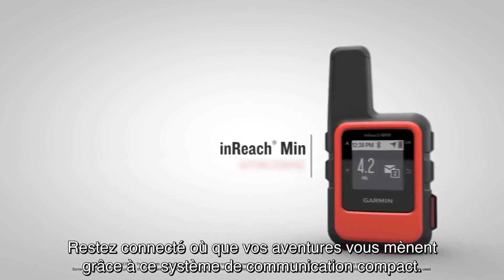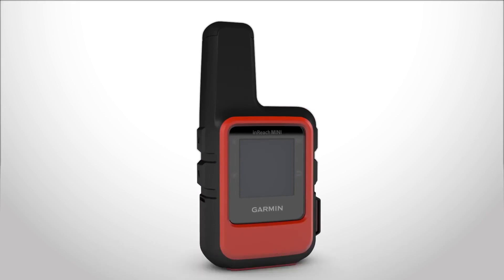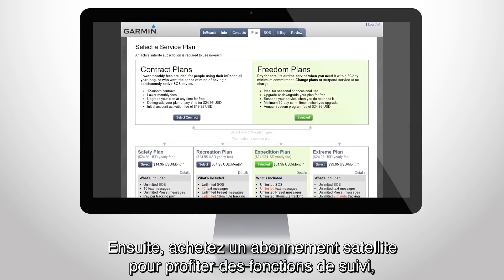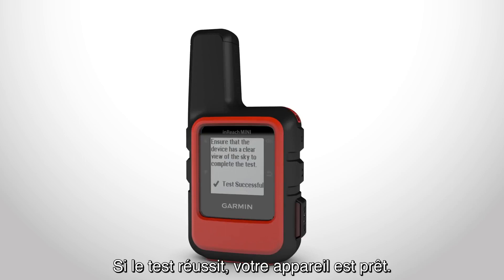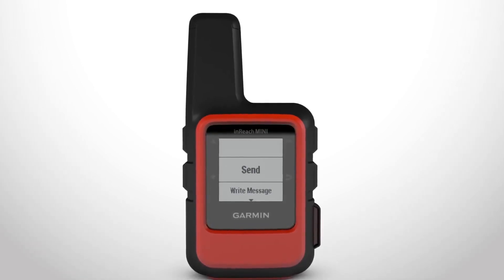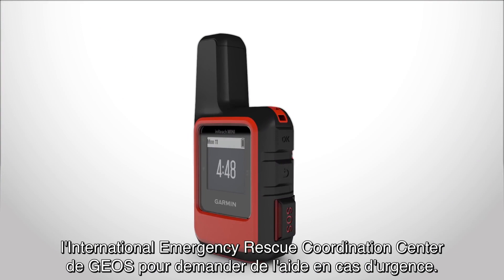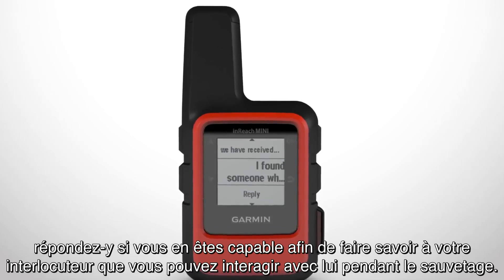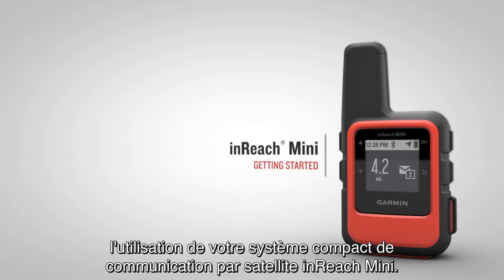Garmin inReach Mini - Prise en main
Notre système de communication par satellite inReach Mini tient dans la paume de votre main et vous permet de rester connecté, où que vos aventures vous mènent. Il utilise le réseau satellite mondial Iridium pour la messagerie bidirectionnelle, l'envoi de SOS interactifs et des fonctions de navigation de base. Dans cette vidéo, vous allez apprendre à configurer les paramètres de base de votre appareil, à envoyer des messages prérédigés, à configurer le suivi et à déclencher et annuler un SOS.